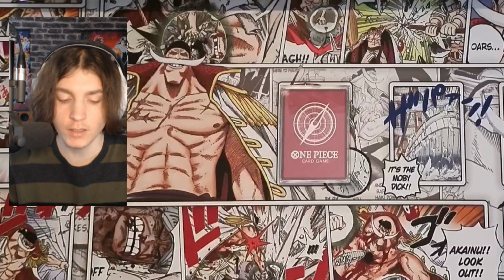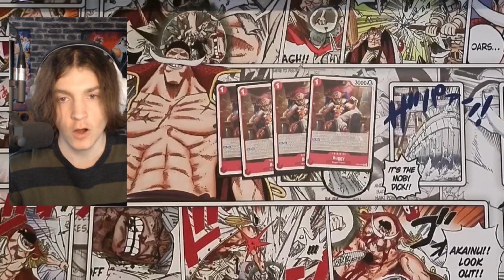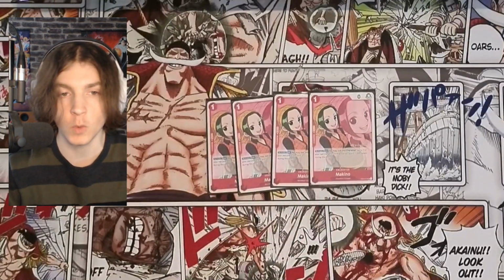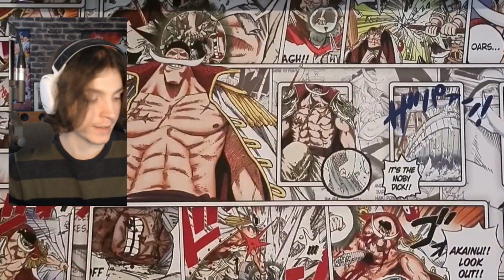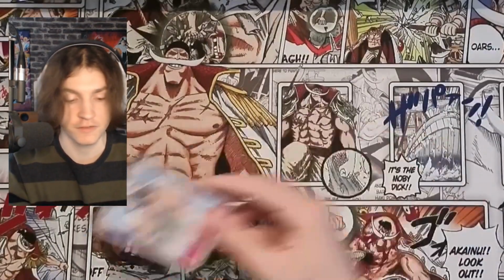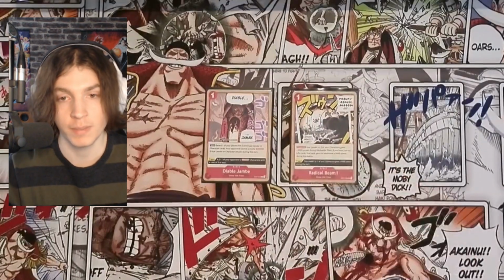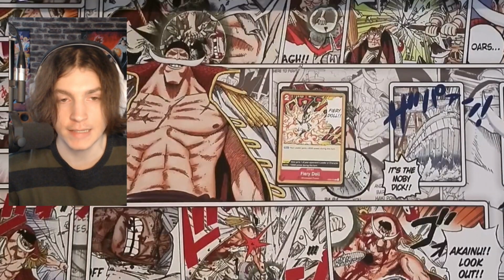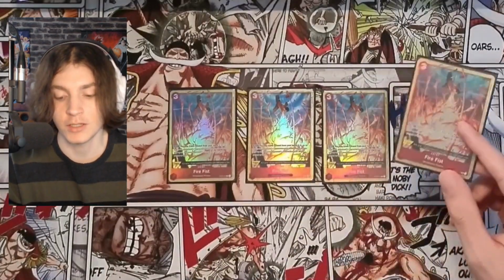Zoro Deck Profile | One Piece TCG Pillars of Strength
Zoro deck profile post restriction list!